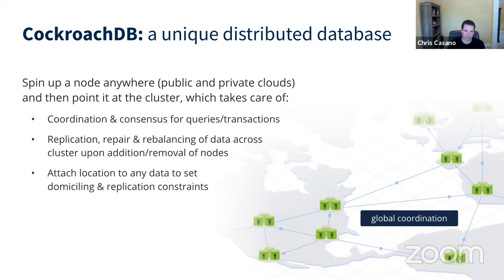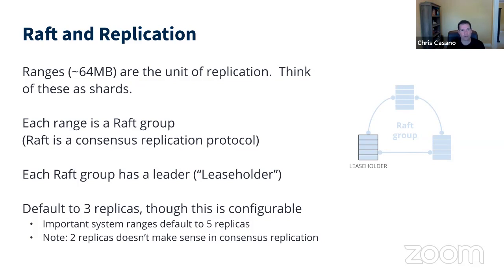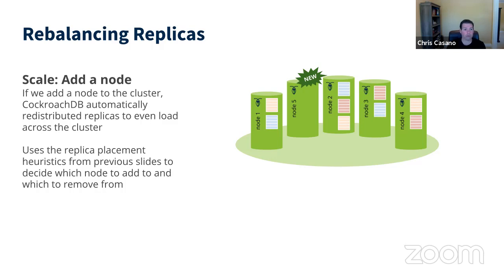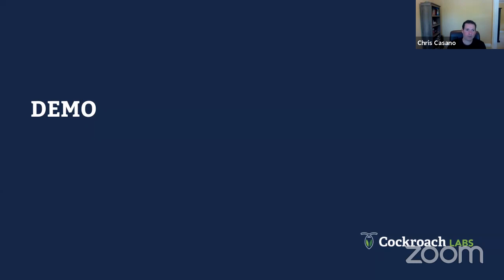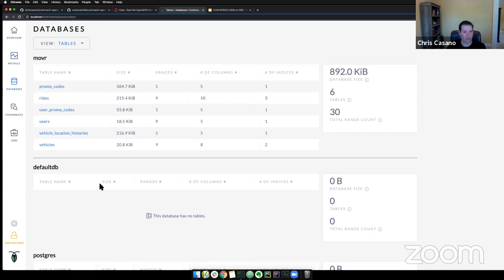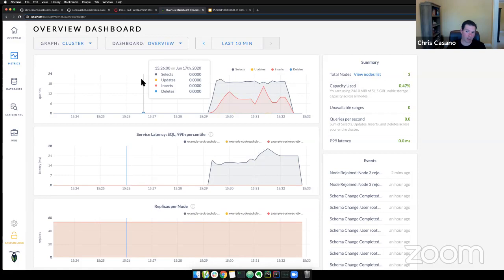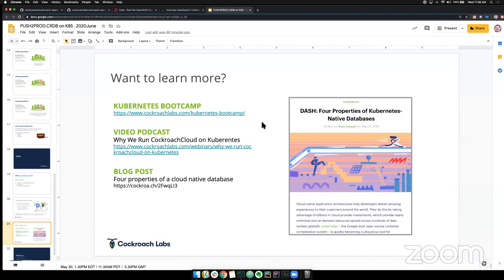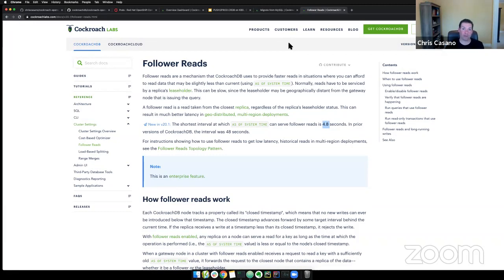PUSH2PROD 2020 | Should You Deploy a SQL Database on Kubernetes? Presented by Cockroach Labs